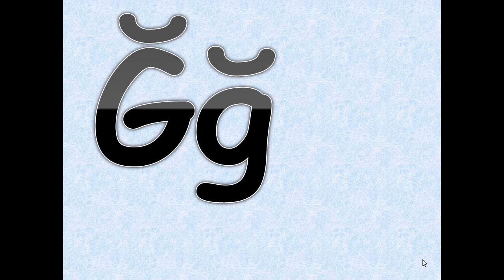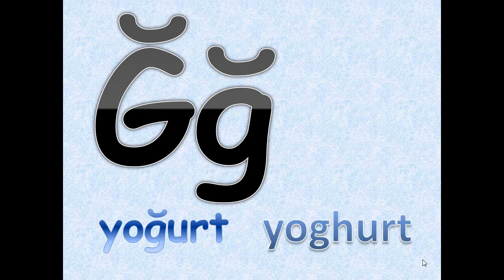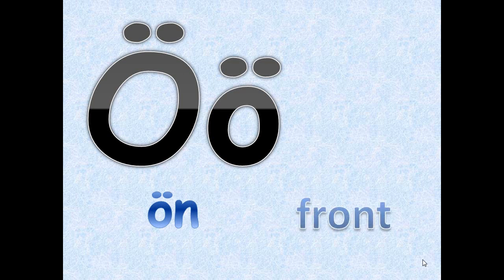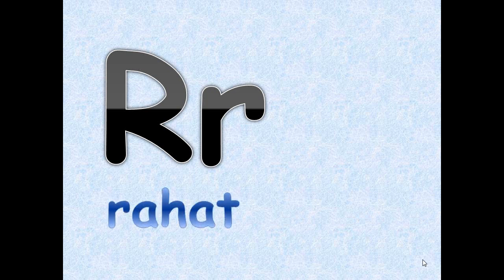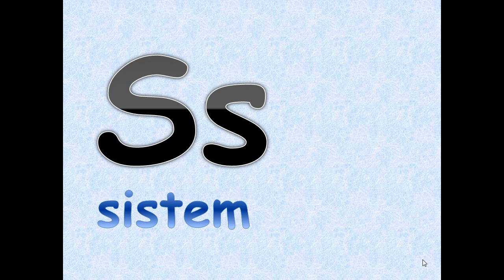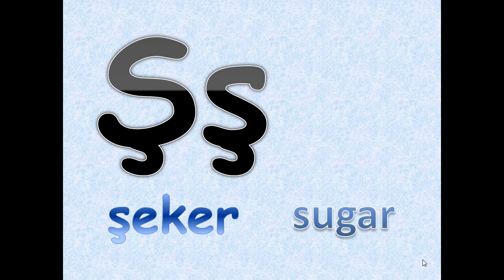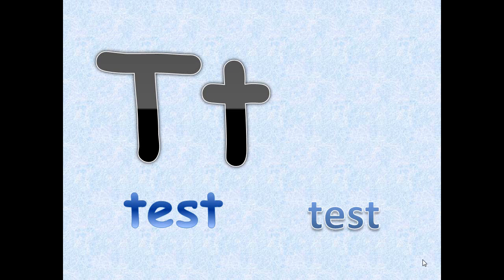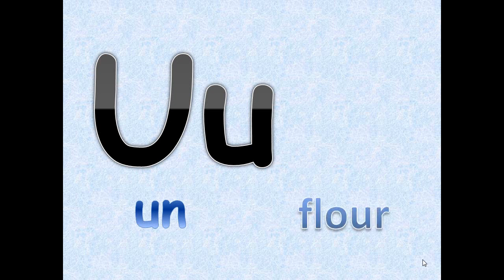Lesson 1-Turkish alphabet-Turkish for English speakers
In this video, you are going to learn the Turkish alphabet and an example word starting with the letter. I have explained how to pronounce some letters witch might seem new to your language system in your brain.
This channel consists of educational videos, teaching Turkish to Persian and English speakers. Lesson 1-Turkish alphabet-Turkish for English speakers
You can surf through the channel and find your grammar needed or go through the playlist and follow the lessons.